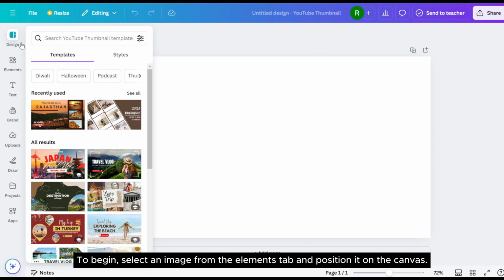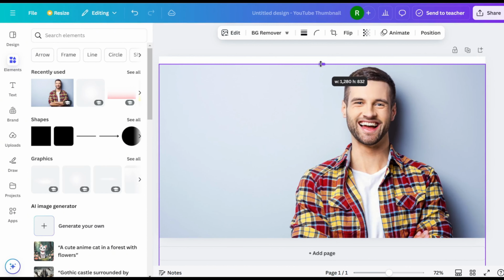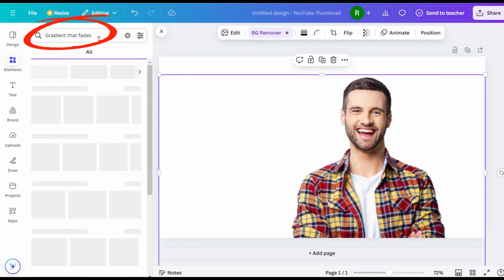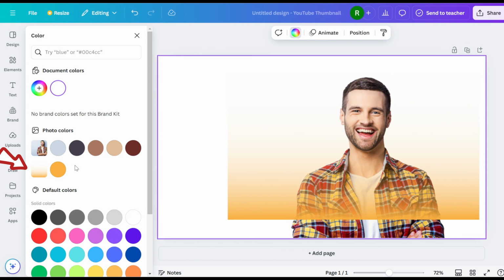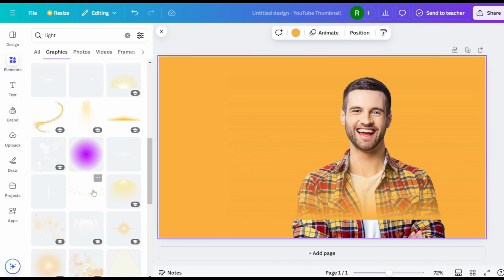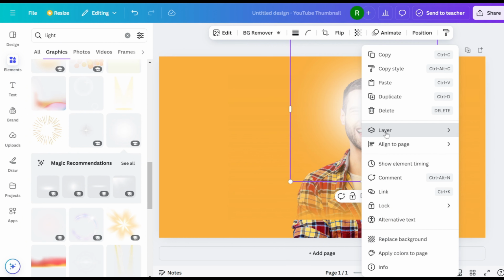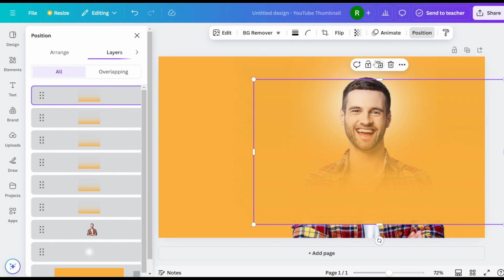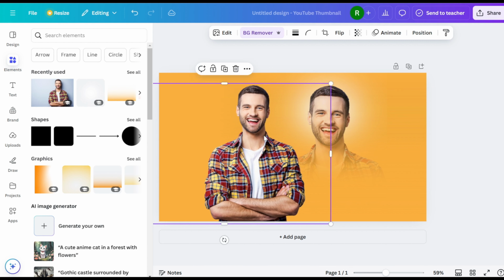Creating a Smooth Image Fade into a Gradient Background on Canva: Step-by-Step Guide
Learn the art of seamlessly blending images into gradient backgrounds with this step-by-step tutorial on Canva. Let's dive in!